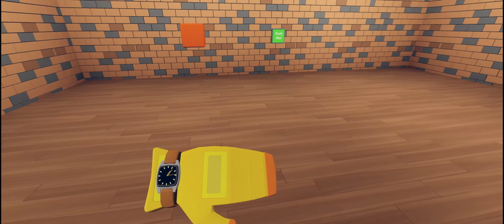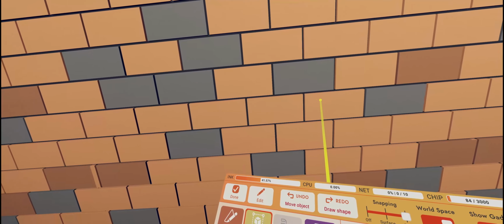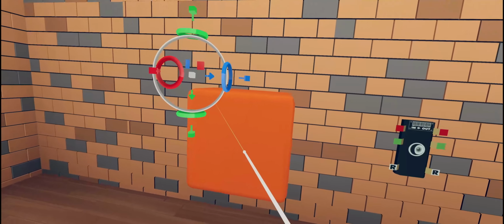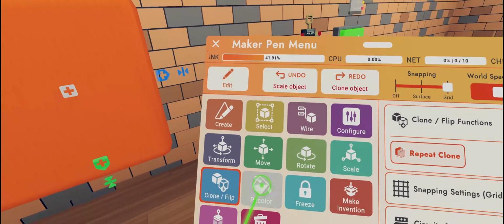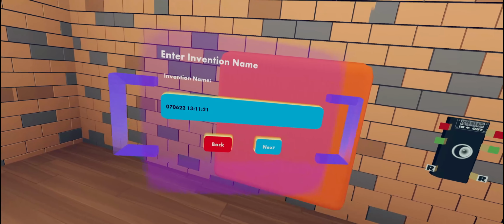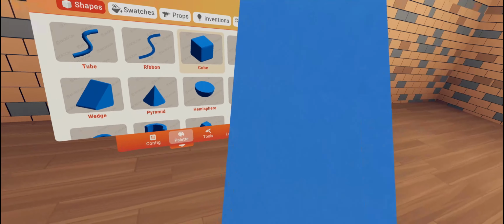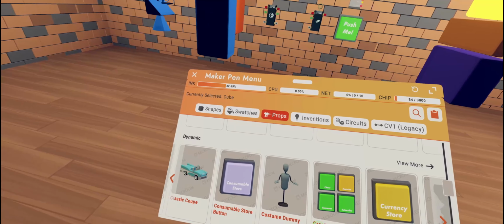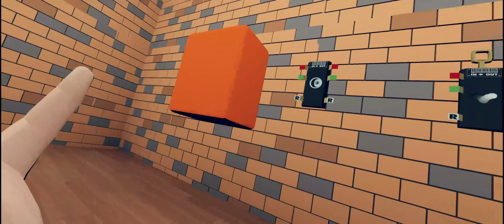Basics of the Makerpen 2022!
In this video I will show you the basics of the makerpen 2022!